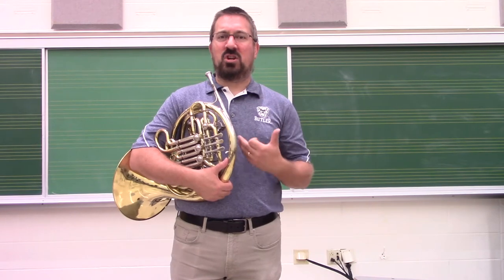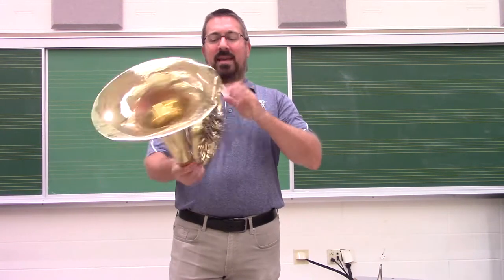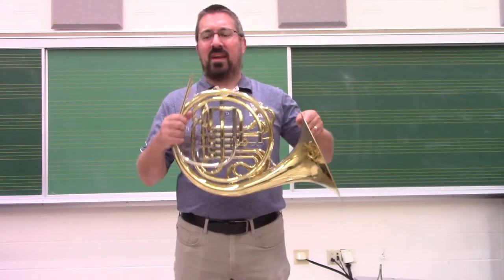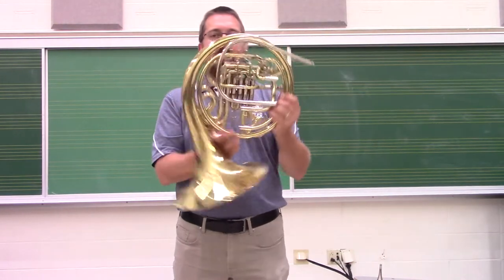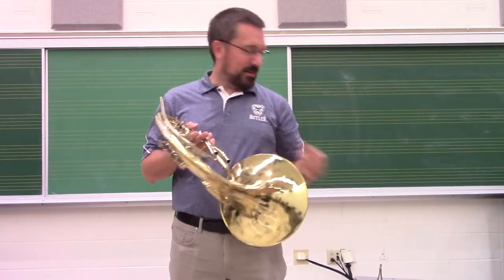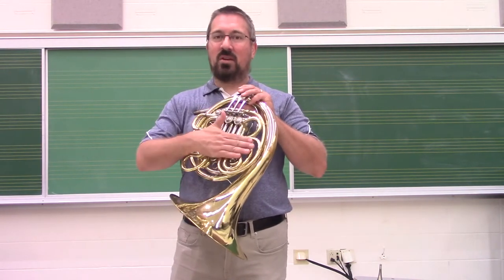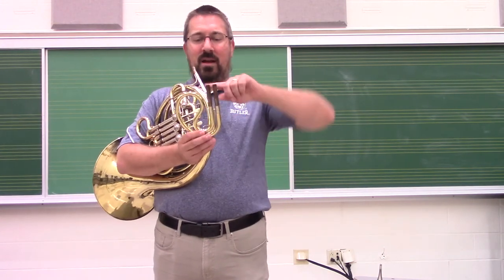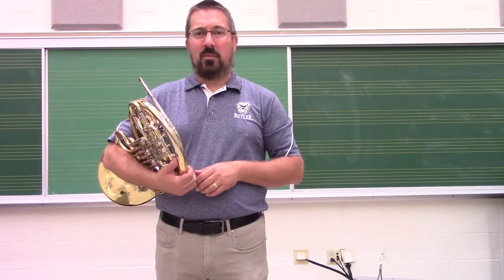Brass Techniques and Pedagogy-Emptying Moisture from the Horn